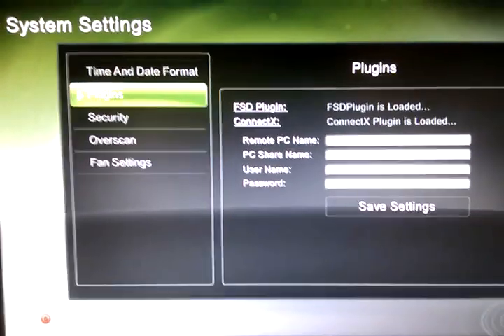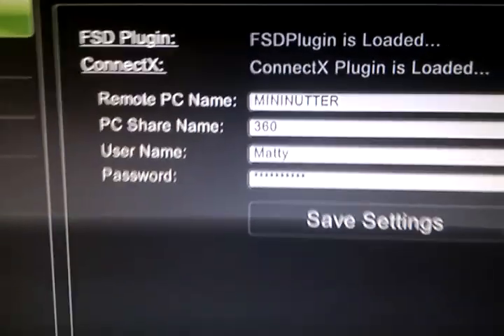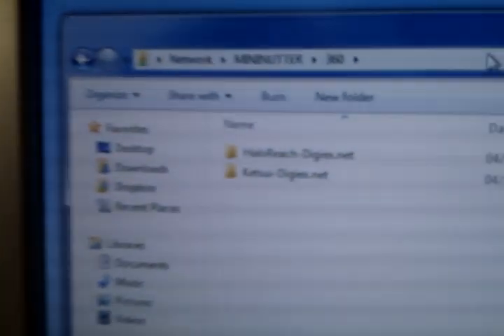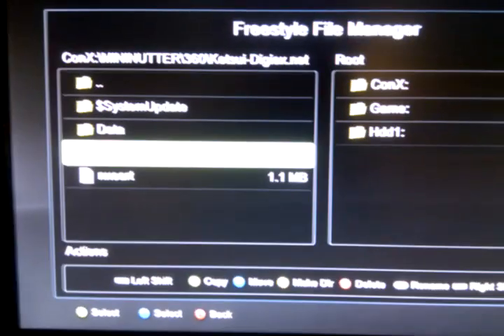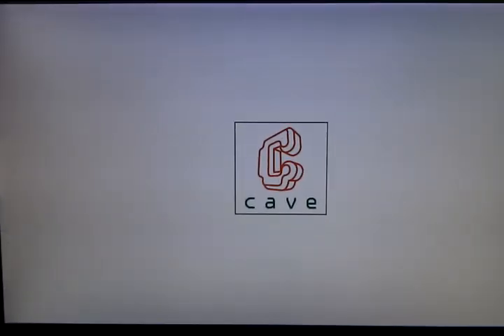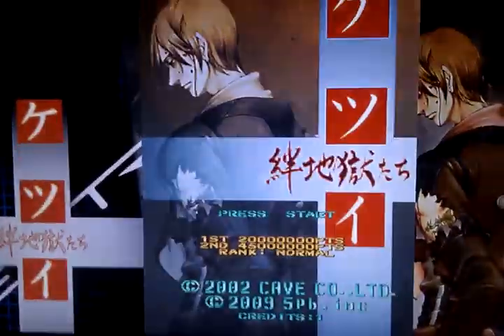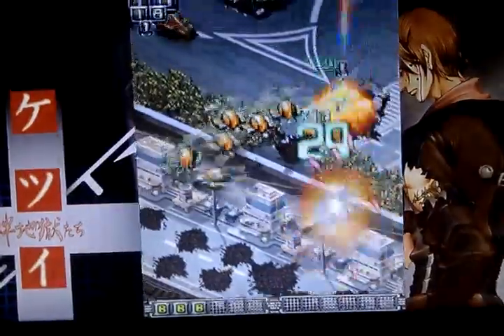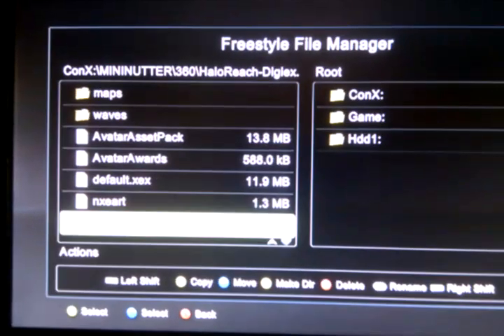Streaming an Xbox 360 game over the network using FreeStyle Dash 2.2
In this video i show my PC and Jtagged Xbox 360 setup and streaming games from my Windows 7 PC to my Jtagged Xbox 360 running Freestyle Dashboard 2.2.

This will work for both Jtag and RGH hacked Xbox 360's, have a look at my tutorial for details on how to set this up